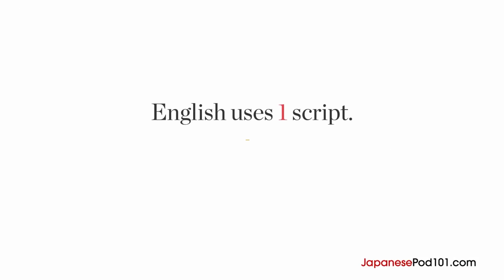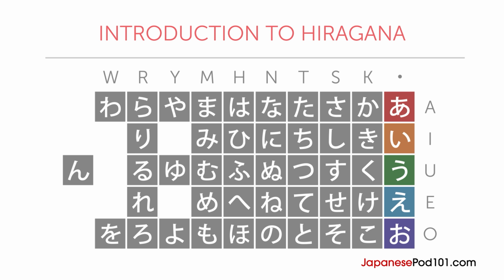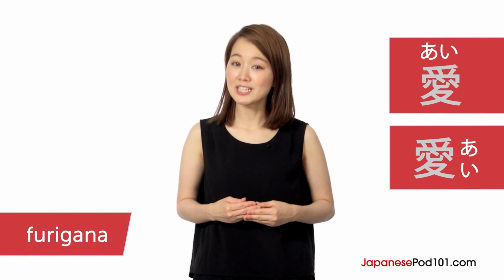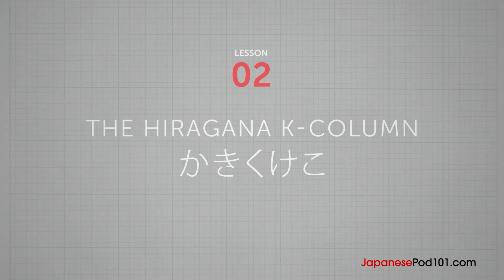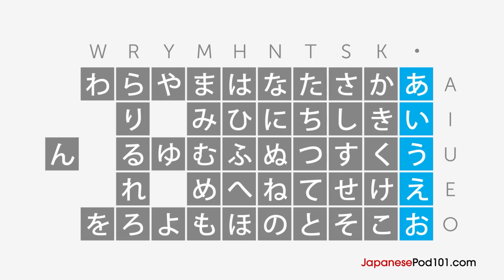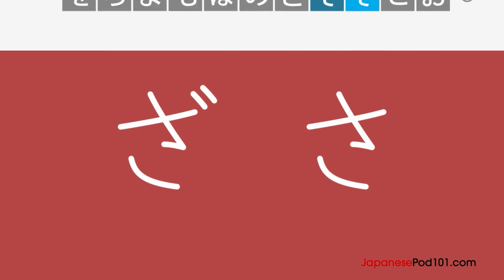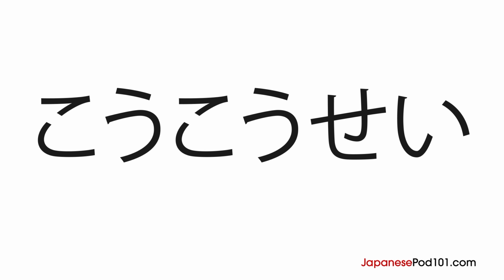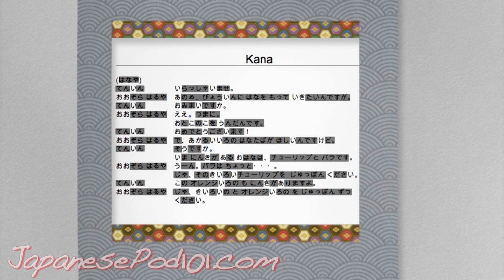Cracking the Japanese Writing System in 60 Minutes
← Start speaking Japanese like a native, click here and access the best resources to improve your speaking, listening and reading skills!.

If you don't understand much Japanese and want to be able to understand and speak it, this video is made for you because we will help you improving your Japanese skills!
This video will challenge your reading and listening comprehension skills and help you progress in your Japanese study.